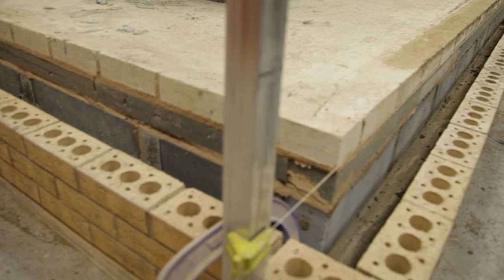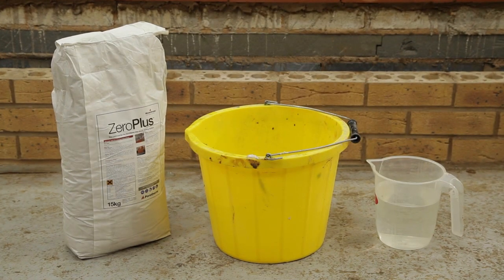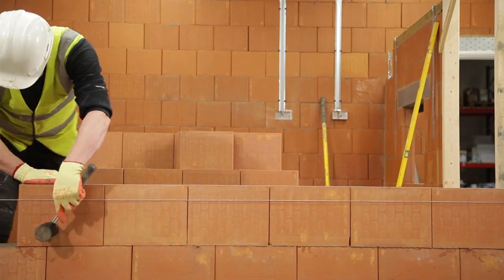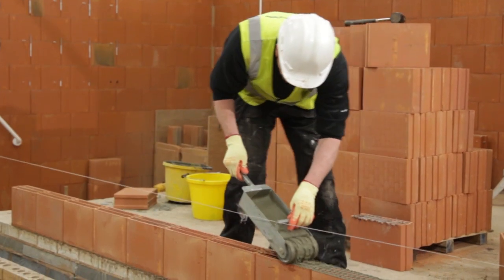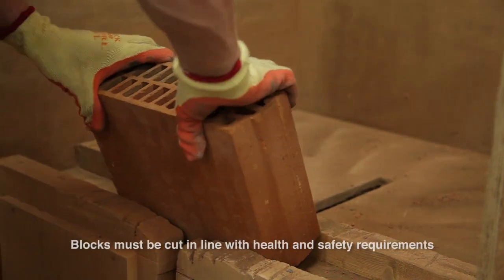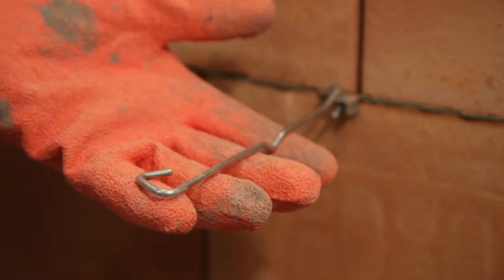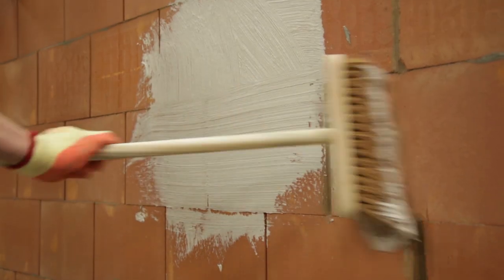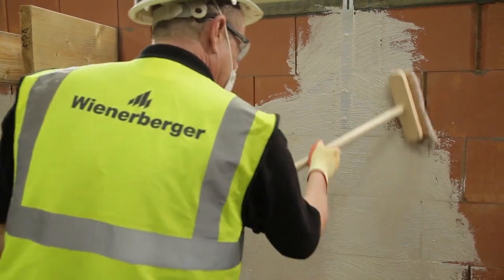Wienerberger's Porotherm: How to use the system